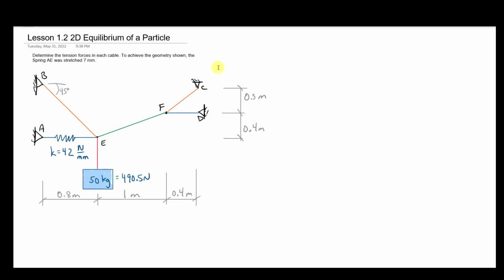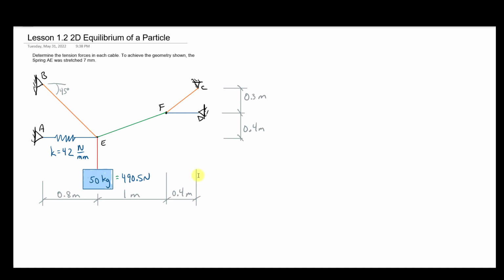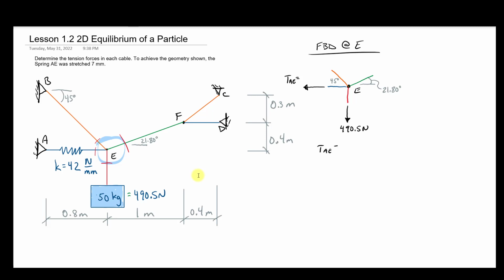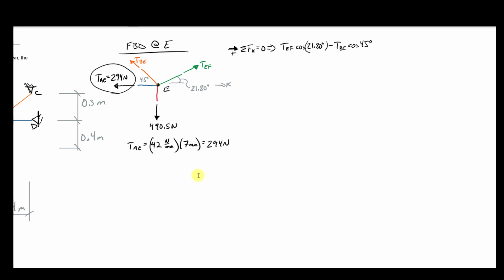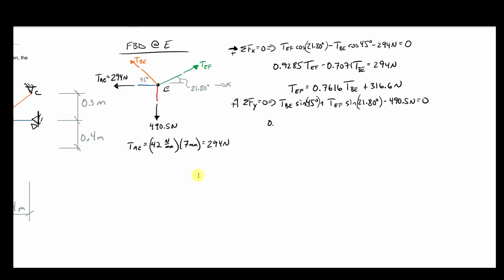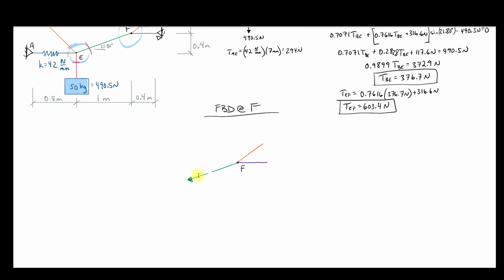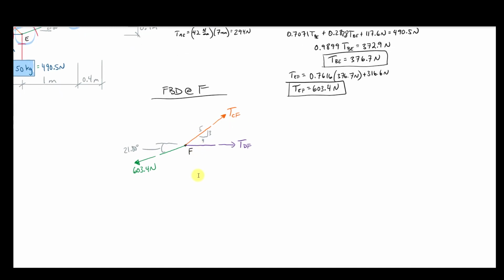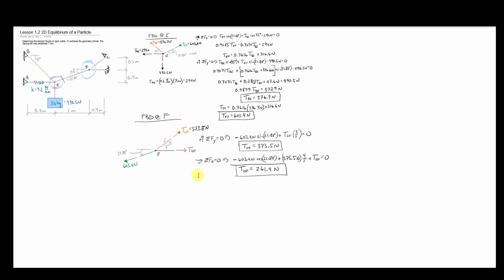Engineering Statics Lesson 1-2, Example: Equilibrium of a Particle 2D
Here's an example of how to find the internal tensions in a 2D system of cables.